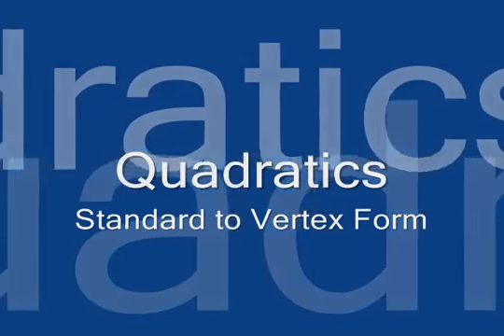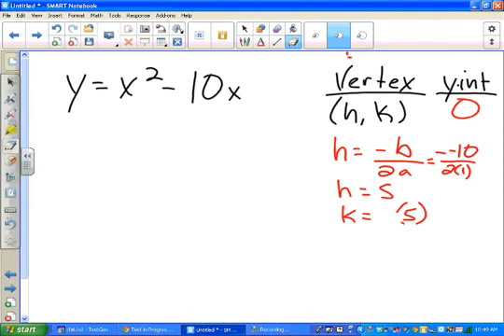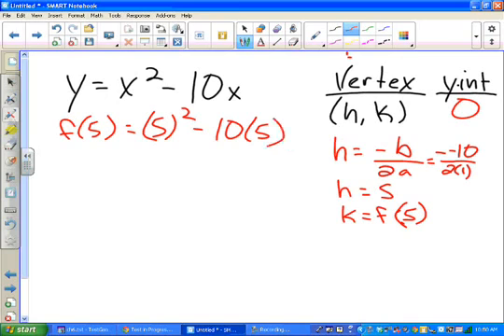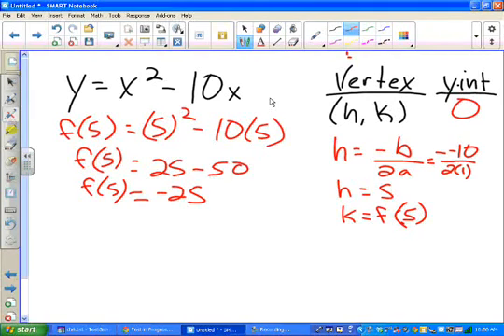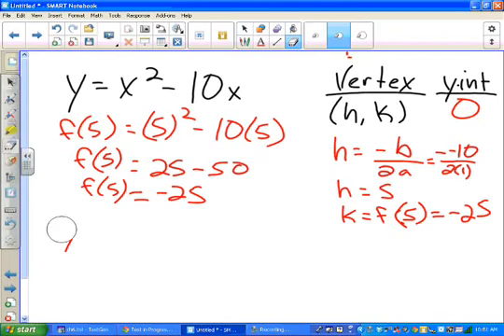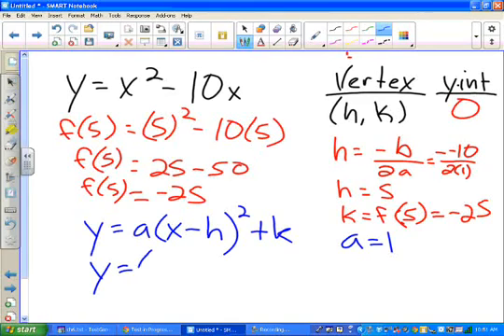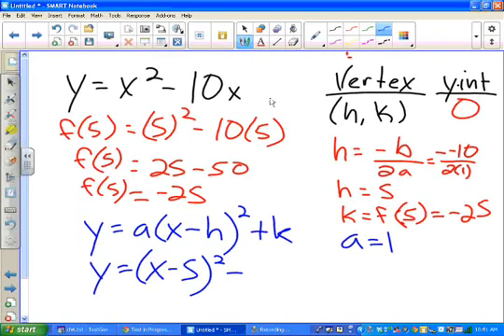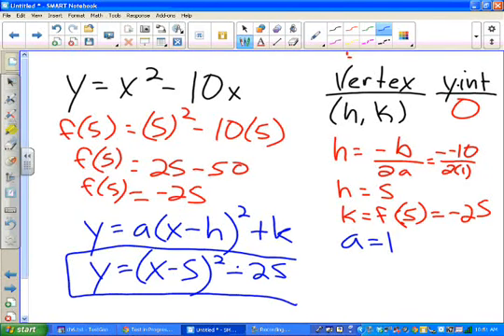Quadratics Converting from Standard to Vertex Form